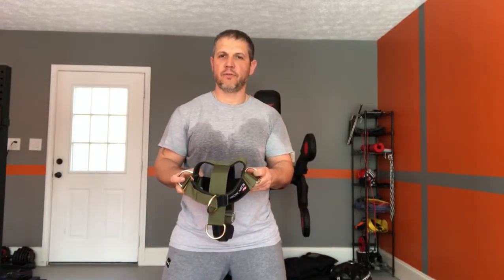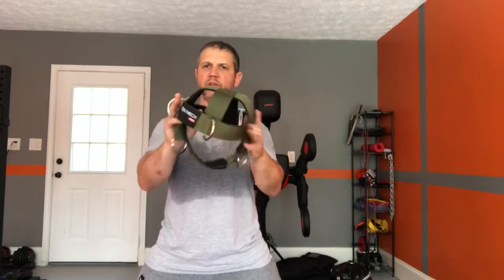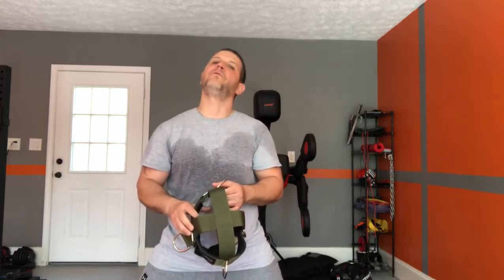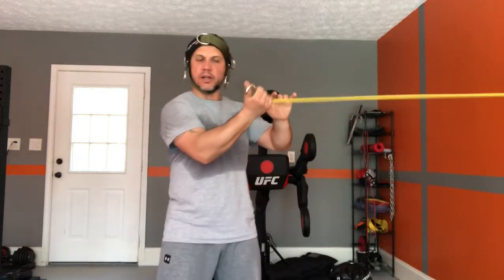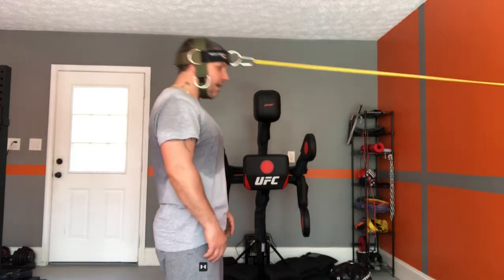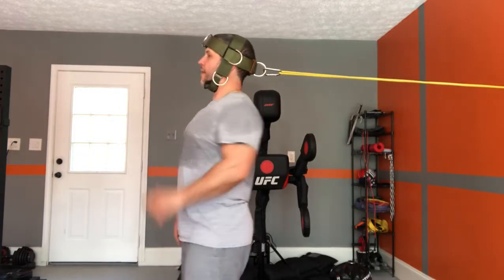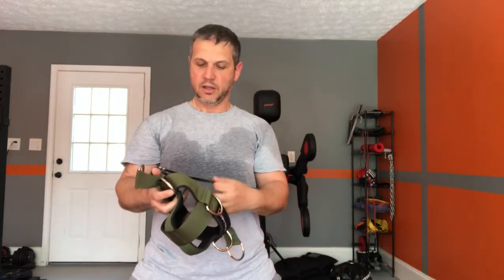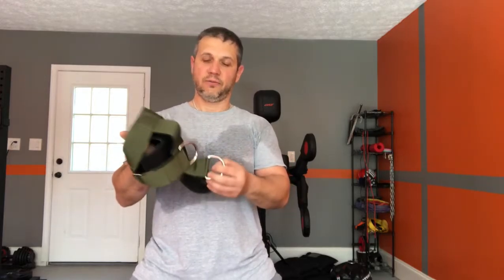The Iron Neck Harness - Why & How I Use It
The Iron Neck Harness - Check it out!
Here is the Amazon link to the type of harness I’m showing in the video:

Here is the link to the halo version, if you can afford it